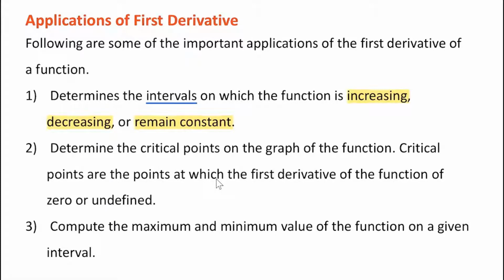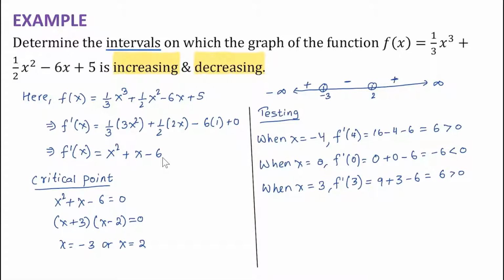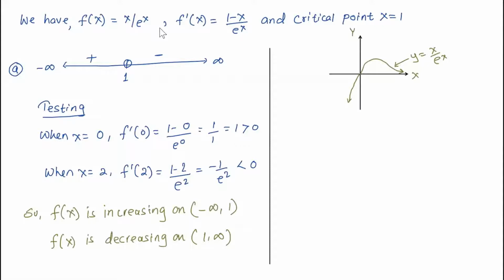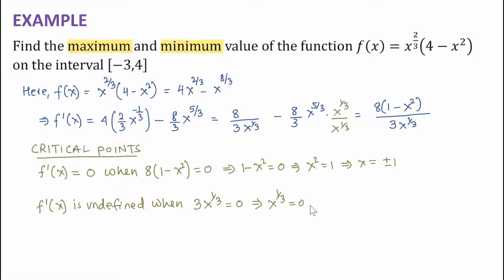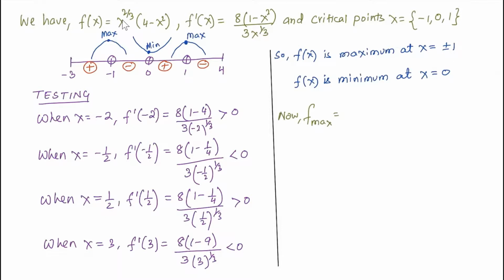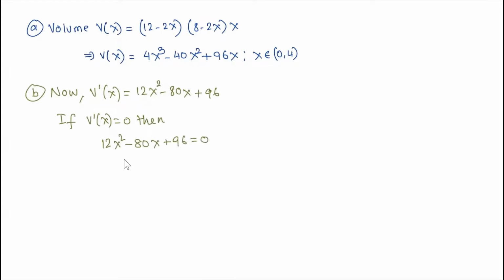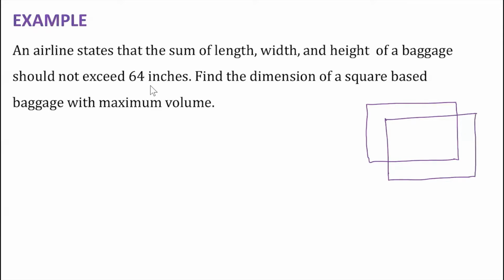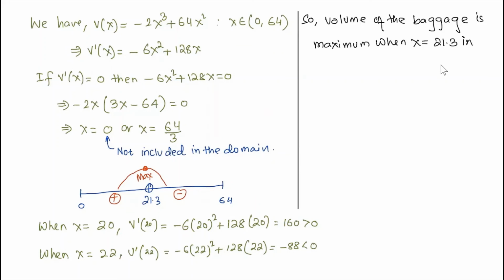Applications of First Derivative